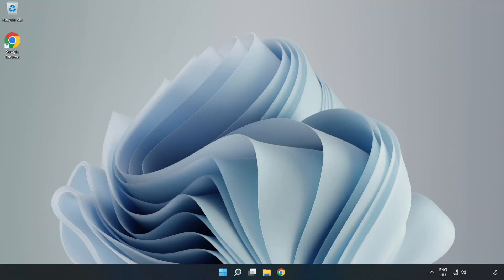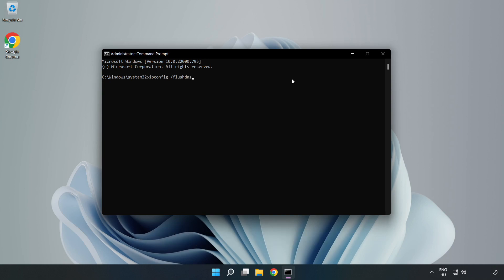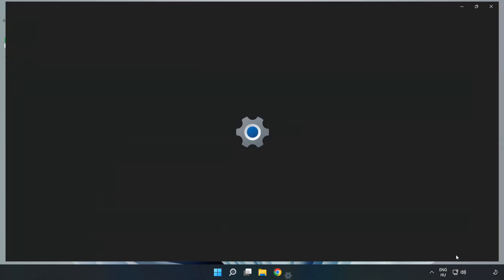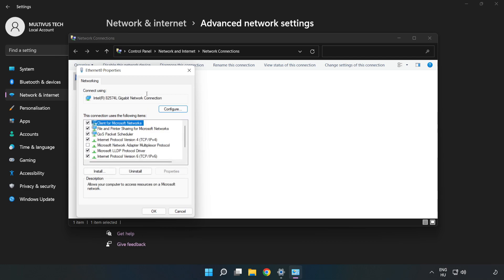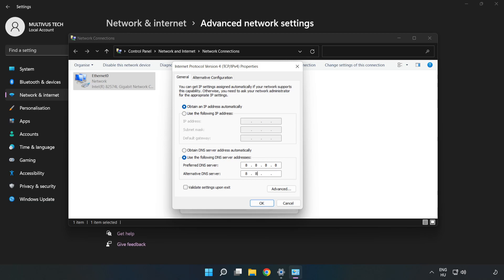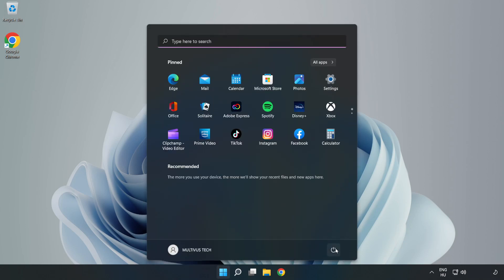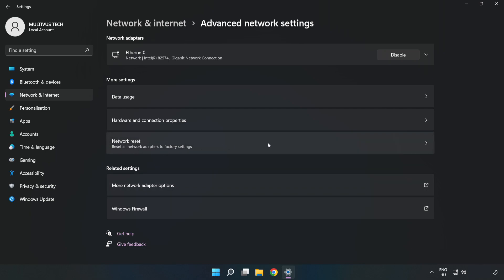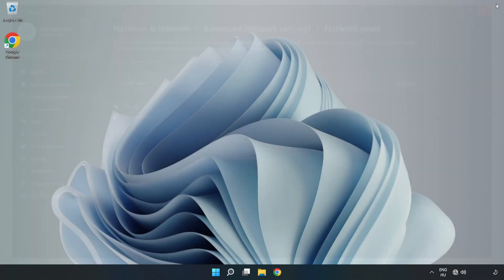How to FIX Garry's Mod Connection / Server Error!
I'm going to show How to FIX Garry's Mod Connection / Server Error!